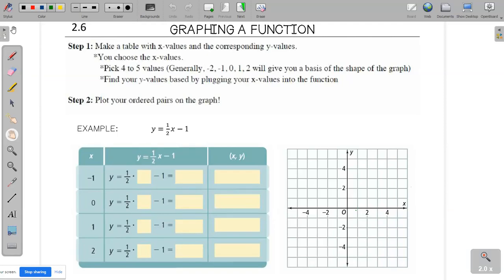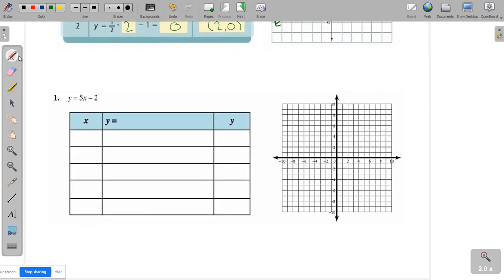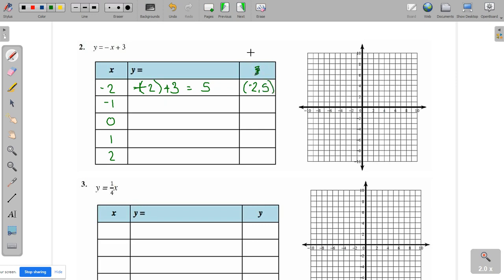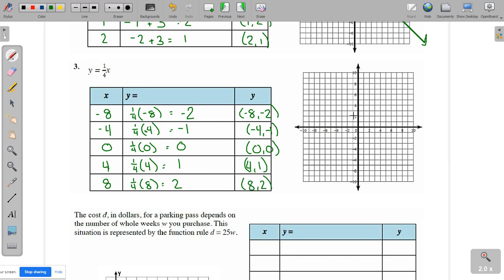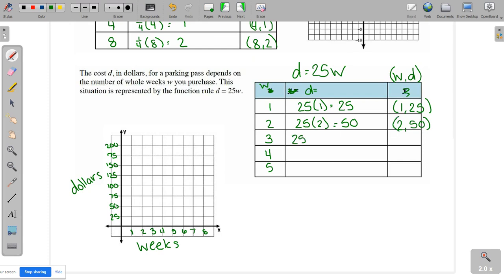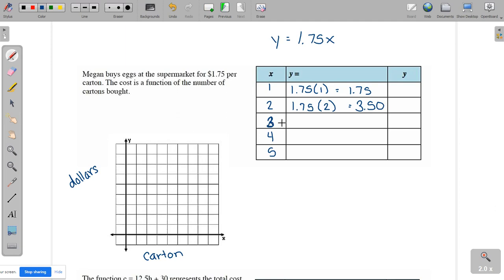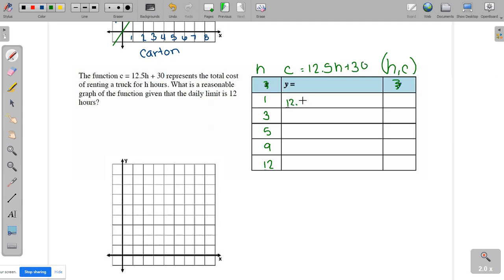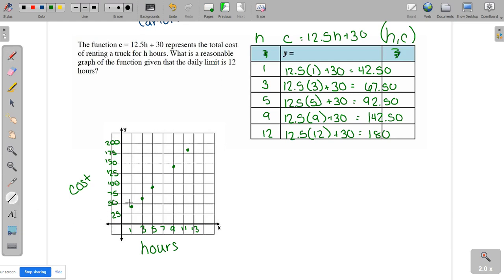Math 1 - Graphing Functions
Join me as we learn how to graph function by using a table.